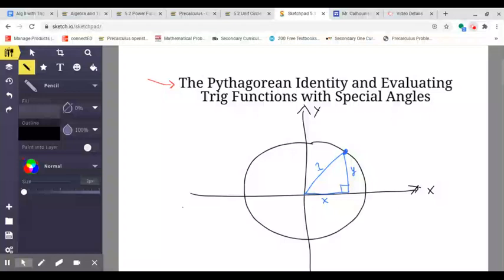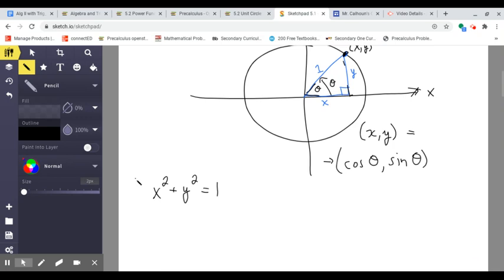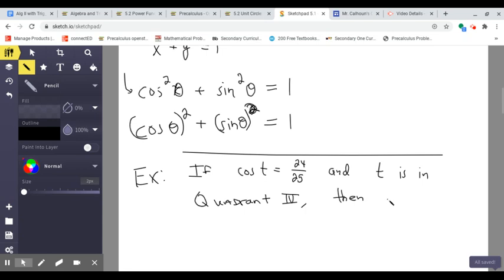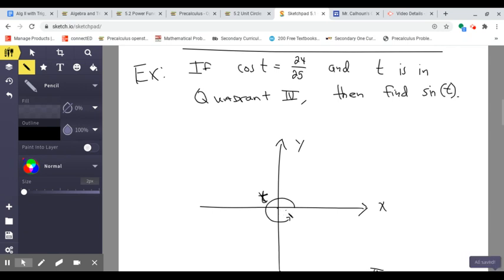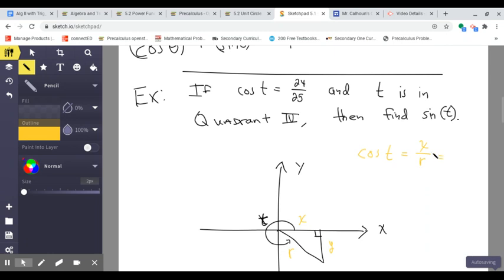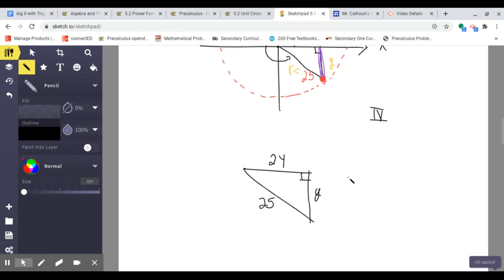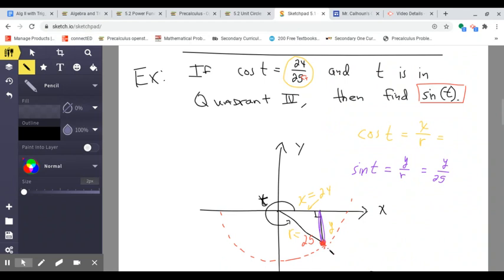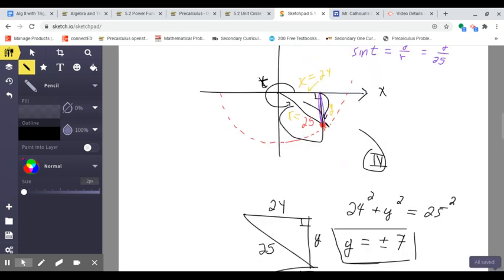5.2 Unit Circle: Sine and Cosine Functions III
The Pythagorean Identity